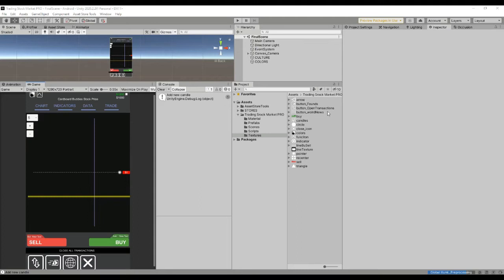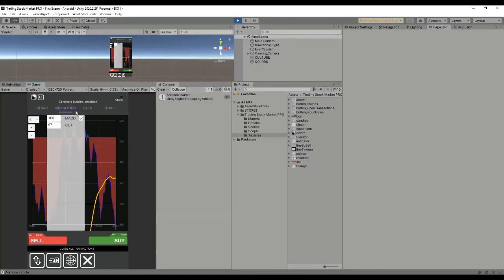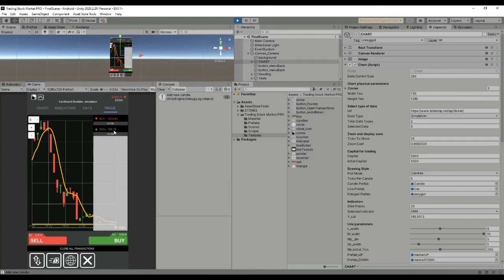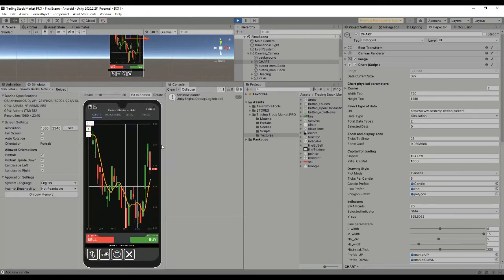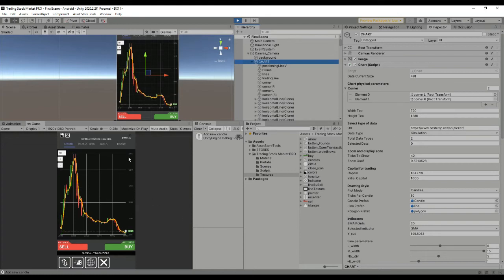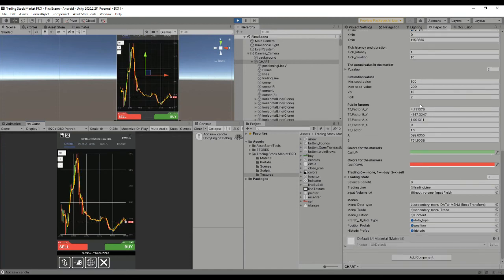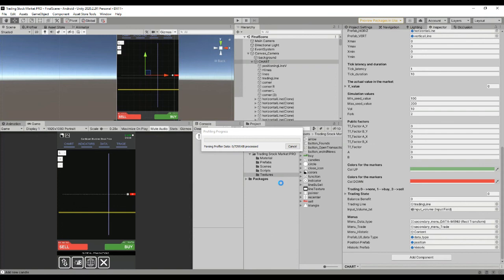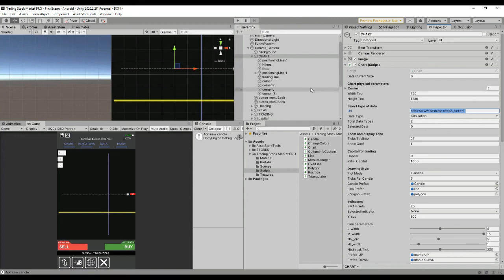TUTORIAL Trading Stock Market Pro Unity3D Asset Store Cardboard buddies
1. DESCRIPTION OF THE ASSET
This is an advanced trading simulator prepared for real-time and simulated data. The developer will have the necessary tools to create a dynamic chart with candles or polygons where price is shown in function of time. The elements are UI and adaptable to any screen size (Android) and totally customizable though code and editor changes.

1.1. HOW DOES IT WORK?
The package presents two types of data feedback:
1- Simulated data.
The prices and time are simulated by the app using a stochastic model. This means that the evolution of the prize is random when the app starts.
2- Realtime data (url)
It connects with a php server using JSON to retrieve data. NO historical data is used, only real-time, so the app needs some time to get the real-time data to create the candles.

1.2. WHAT CAN YOU ACHIEVE WITH THIS?
A complete app for trading purposes. You can use your own database and connect to this package in order to store real-money services.

1.3. WHERE TO TEST IT FIRST?
You can test the app from these links in google Drive.
Android:
You can install this app using the UNKNOWN SOURCES in your device.